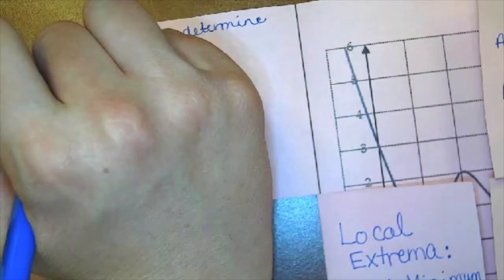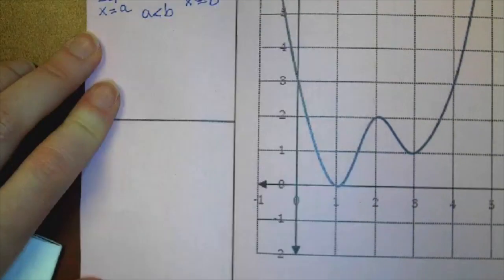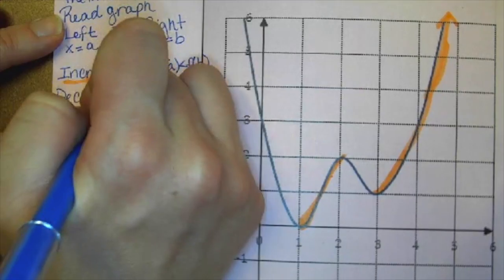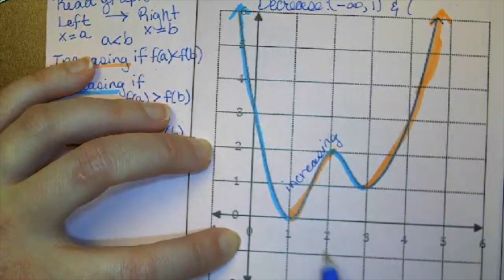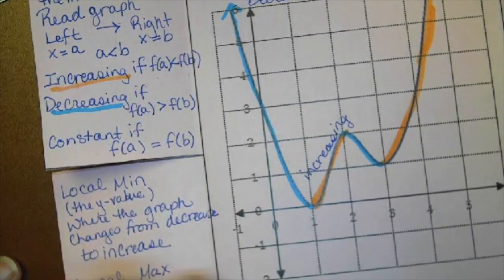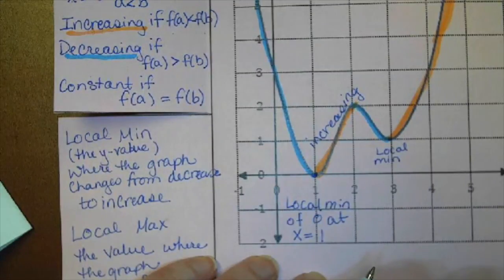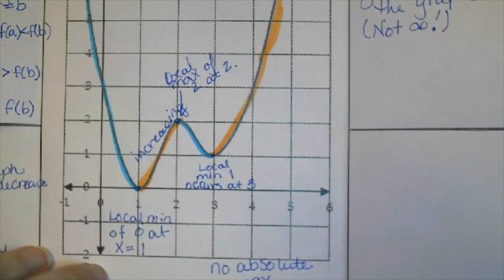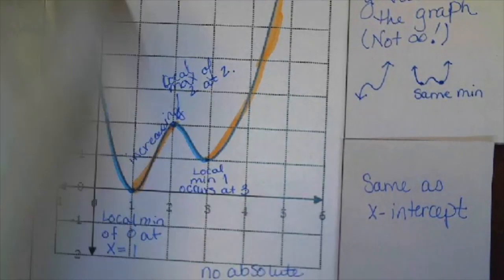F.3 Behavior of Graphs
This video had to be edited, but it is over intervals of increasing, decreasing, and constant, as well as extrema